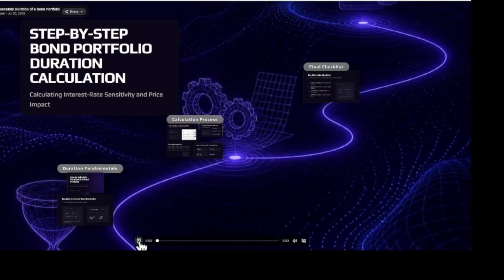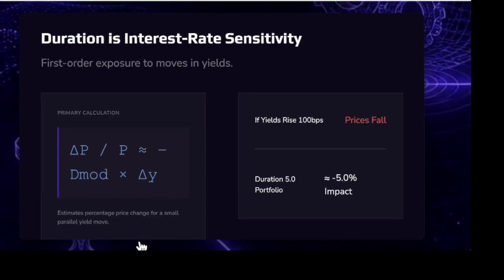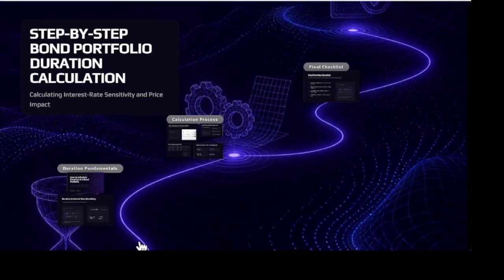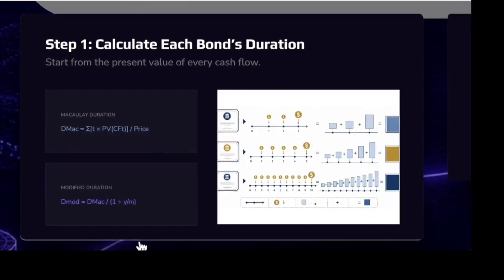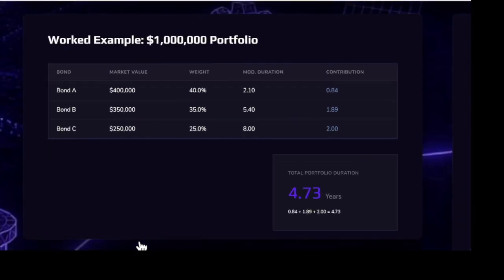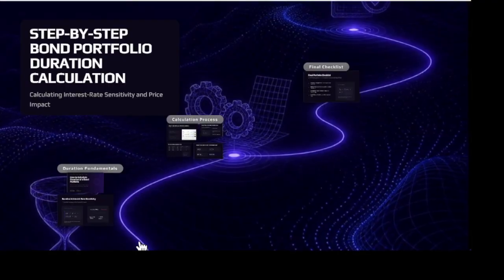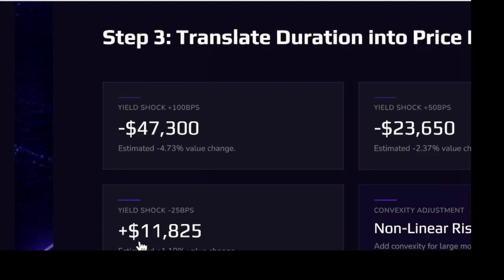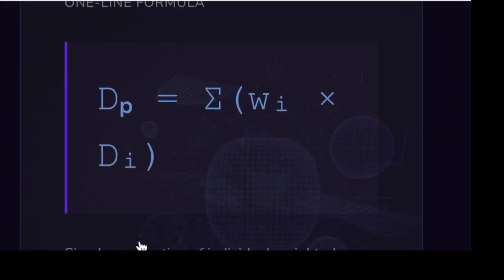How to calculate Portfolio Duration? Bond Portfolio Duration Explained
Learn how to calculate the duration of a bond portfolio step by step.

In this video, I explain how to:

Calculate the duration of each bond
Weight each bond by its current market value
Calculate the portfolio’s weighted average duration
Estimate how changes in interest rates affect portfolio value

We also work through a practical example of a $1 million bond portfolio and calculate its modified duration of 4.73.

Portfolio Duration = Σ (Bond Weight × Bond Duration)

A portfolio with a duration of 4.73 will lose approximately 4.73% if interest rates increase by 1%, assuming a small parallel shift in the yield curve.

Topics covered:

Macaulay duration
Modified duration
Effective duration
Market value weights
Interest rate risk
Bond price sensitivity
Portfolio duration calculation

This video is useful for finance students, CFA candidates, investors, and anyone learning fixed income analysis.